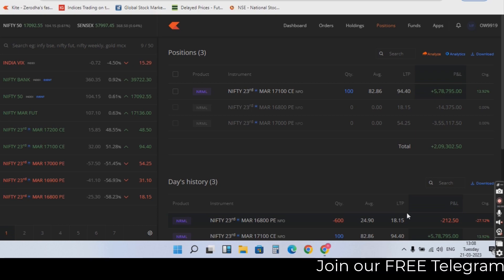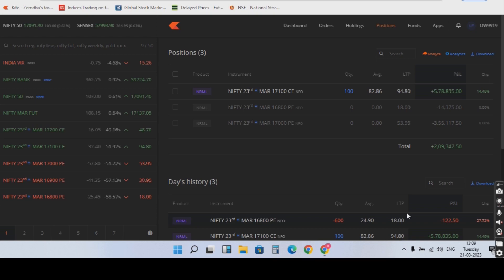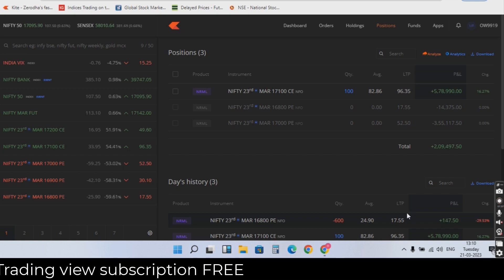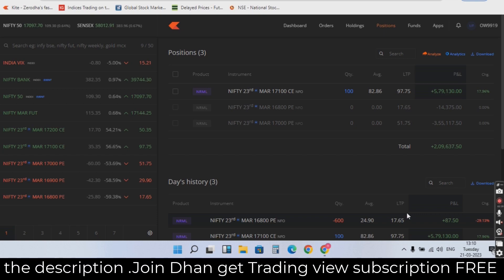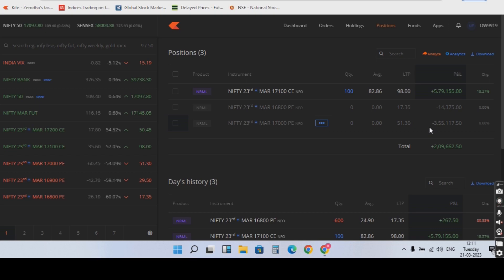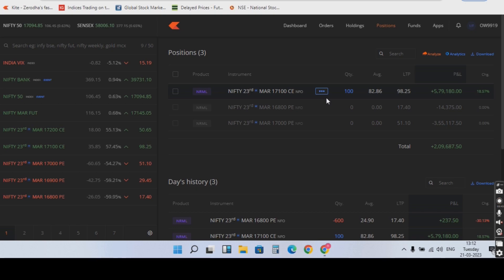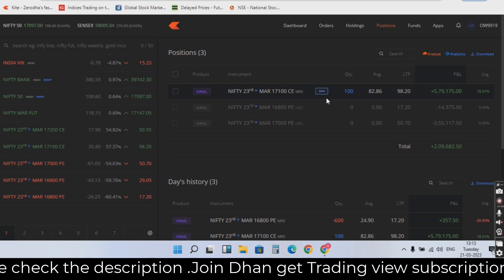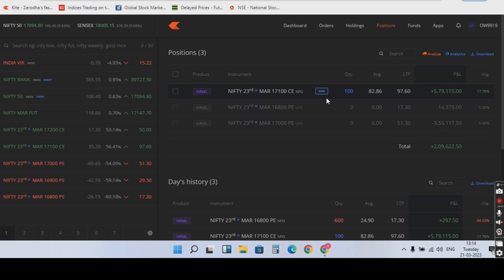Slow Momentum Moves Today Intraday Profit 2.09 Lakhs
Open Dhan account Use Tradingview for free